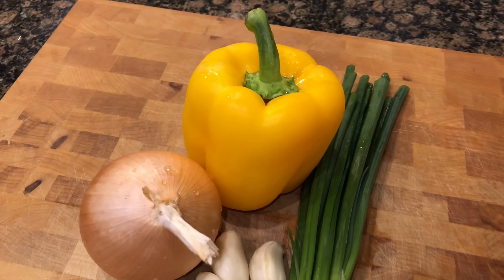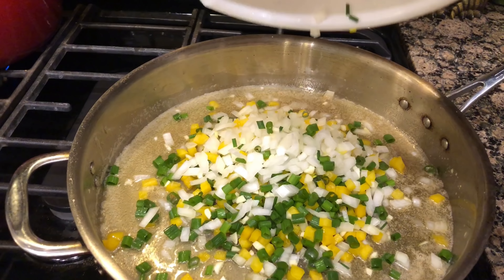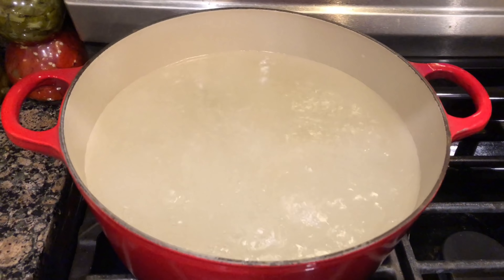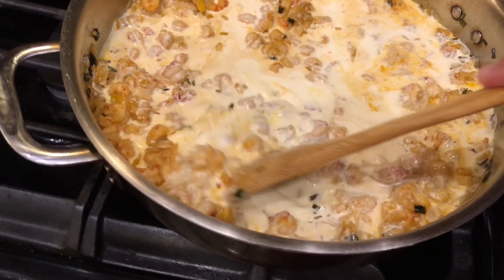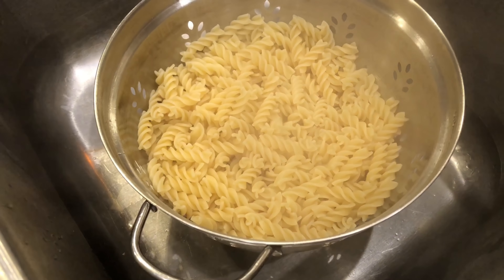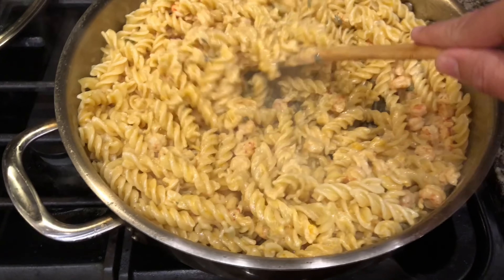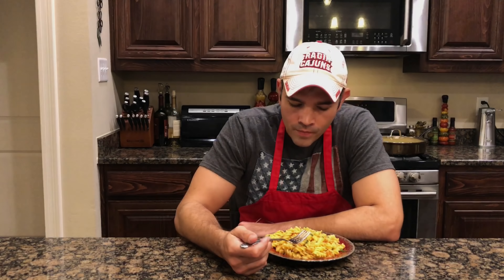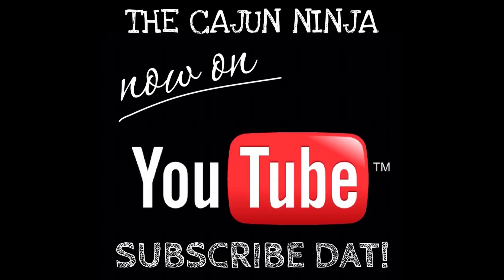Creamy Crawfish Monica Pasta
Creamy Crawfish Monica pasta is a fan favorite in this house. Give it a try!

"Get the Party Started"